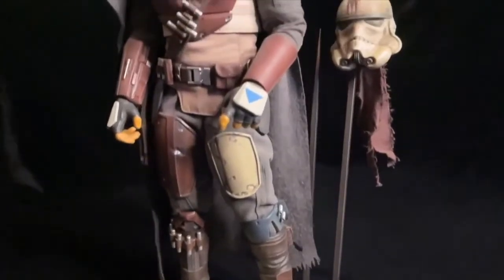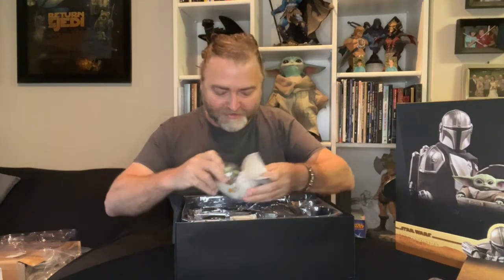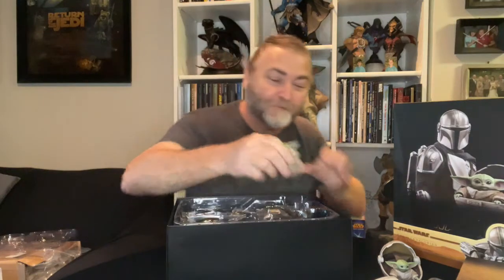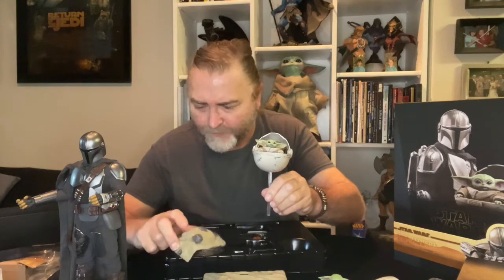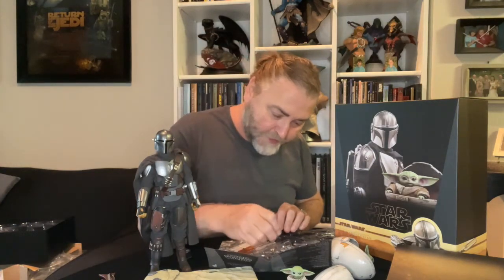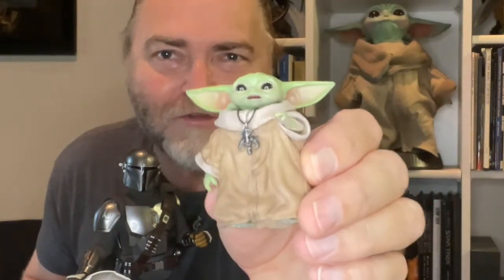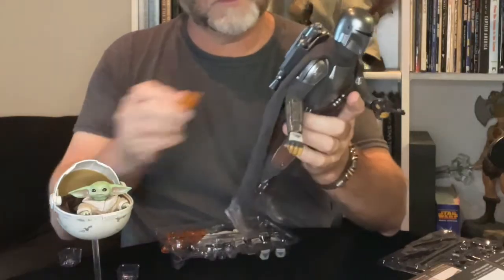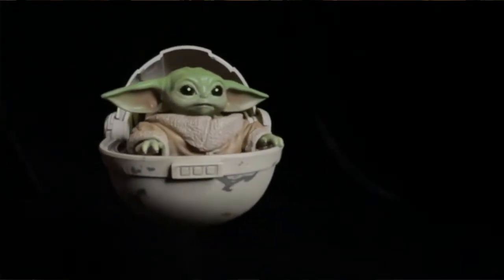Unboxing Mandalorian and Grogu Deluxe set Sideshow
This week is the unboxing of the Sideshow Hottoys 12" deluxe figure of Mandalorian and Grogu